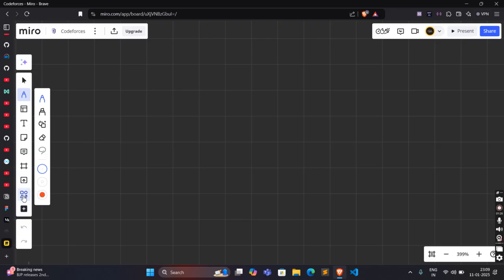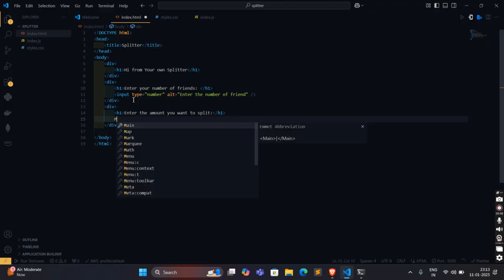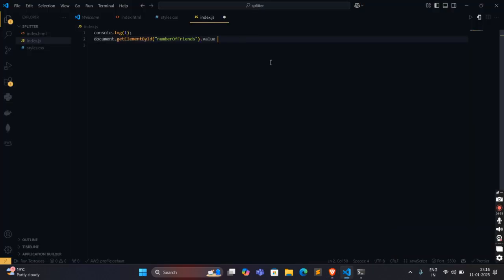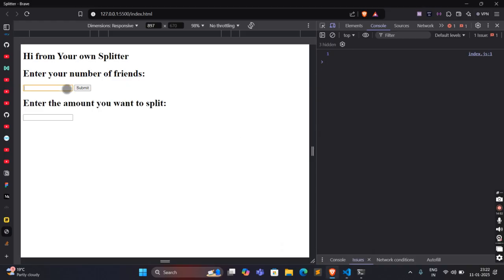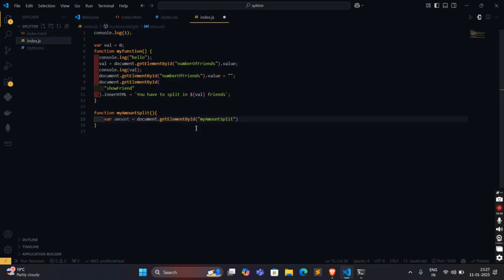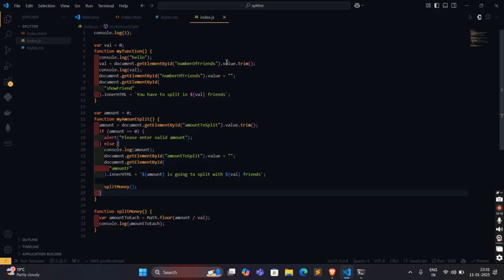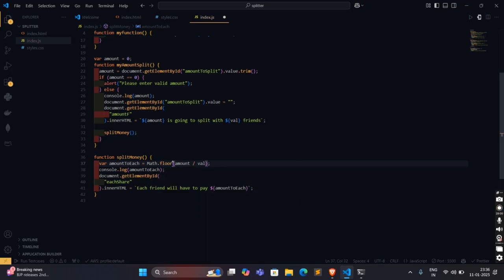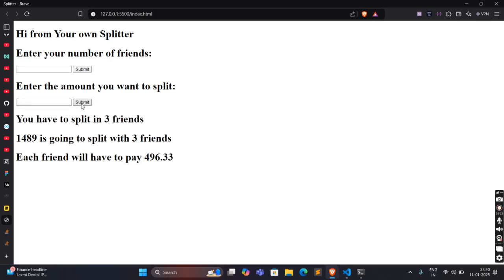Bill Splitter | Javascript Project | HTML JAVASCRIPT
Hello coders, so today to refresh myself with vanilla javascript I made a splitter application where you can enter your friends and amount you want to split among your friends.